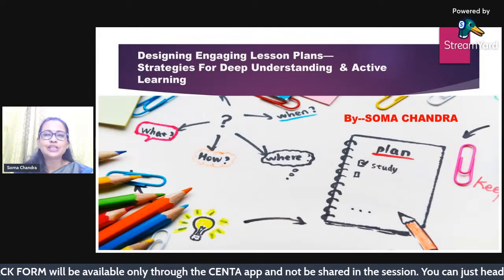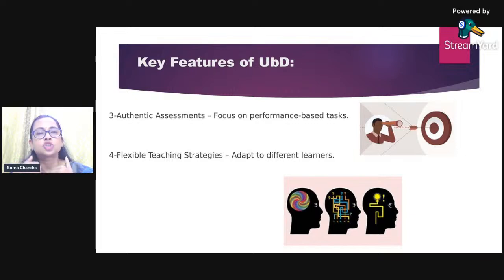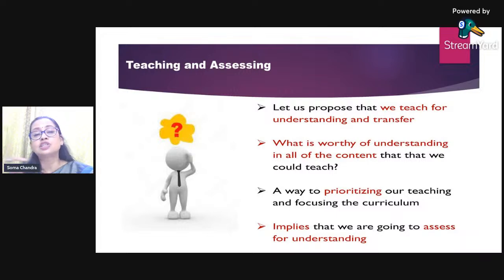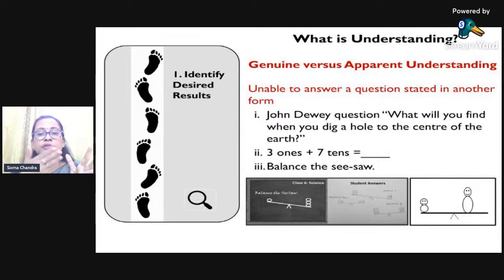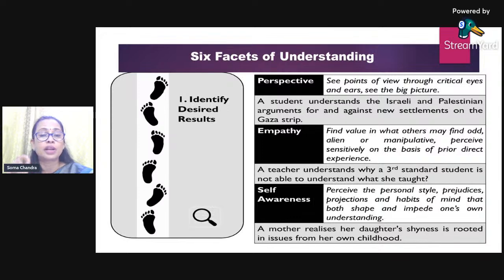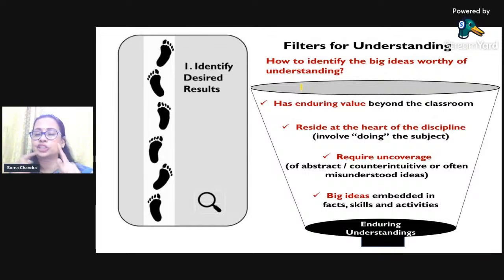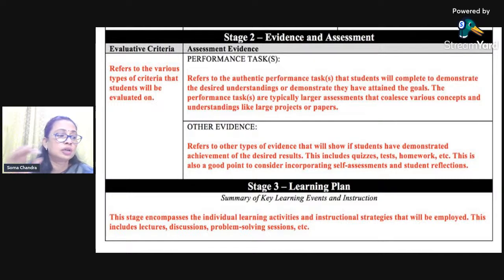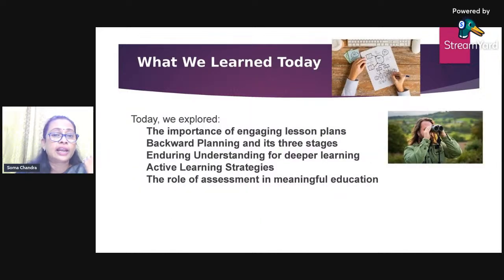Designing Engaging Lesson Plans: Strategies for Deep Understanding and Active Learning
About the Session:
Gain practical strategies to make classroom learning more engaging, student-centric, and focused on long-term understanding.
In this session, participants will  learn to
1. Break down topics into essential concepts and key elements worth exploring.
2. Use effective teaching methods for complex topics such as Direct and Indirect Speech, atomic structure, Plant Reproduction, and Percentages.
3. Encourage note-making, embrace mistakes as learning opportunities, and promote critical thinking with essential questions.
4. Plan and conduct Formative Assessments (FAs) to monitor and improve learning outcomes.
This session offers teachers practical strategies for enhancing classroom learning, making it more engaging, student-centric, and focused on long-term understanding.

About the Facilitator:
Ms.Soma Chandra is the Vice Principal (Academics) at City Montessori School, Lucknow, with over 22 years of experience in teaching, training, and educational leadership. She has been a Primary Teacher, Headmistress, and Vice Principal, contributing significantly to education through innovative teaching methods and mentorship. Ms.Soma Chandra has earned global recognition, including the Indian Education Award 2023 and being named one of India's Top 10 Learning Champions during Global Tecahers Meet 2024 by CENTA. She is a certified Google Trainer who has led webinars for CENTA and Oxford University Press. Ms.Soma Chandra is passionate about developing global competencies and fostering a positive learning environment for both students and educators.